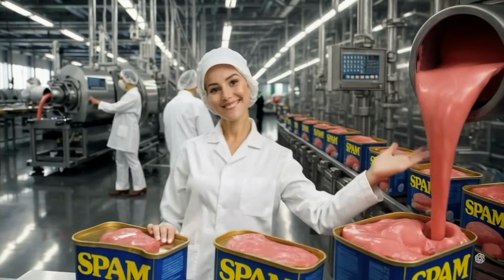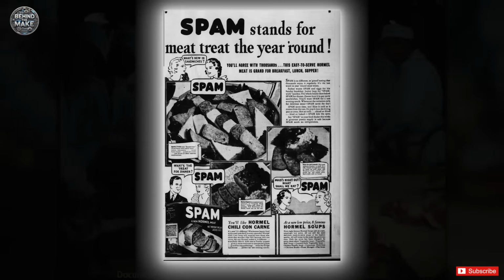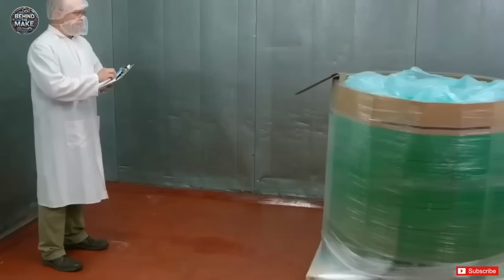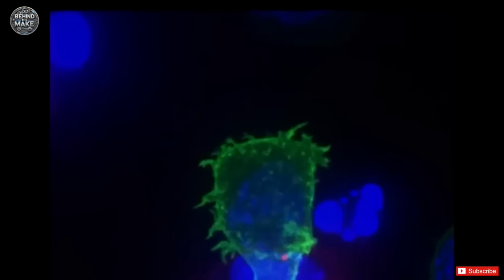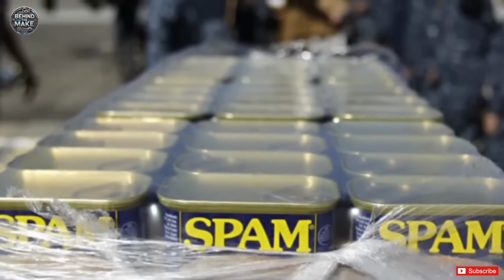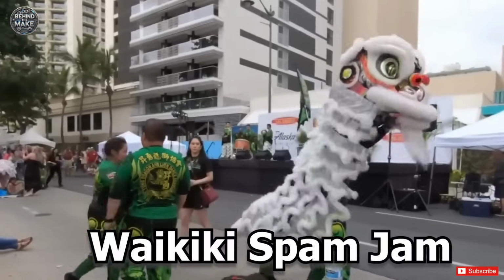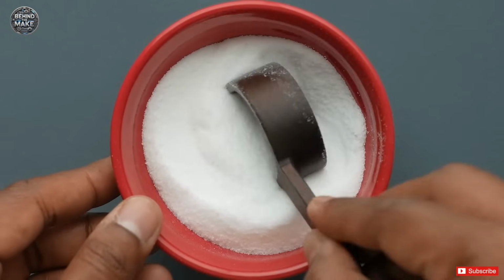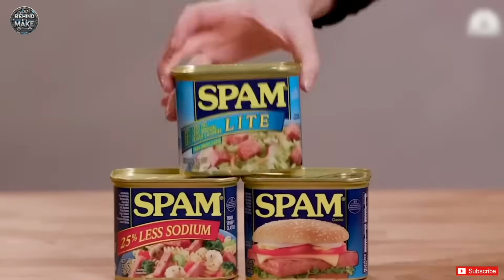How Spam is REALLY Made: The Making of the World’s Most Famous Canned Meat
Spam – love it or hate it, there's no denying its legendary status in kitchens around the world. But how is this iconic canned meat actually made? In this video, we take you inside the Spam factory to uncover the fascinating step-by-step process behind every can—from pork selection and grinding, to mixing, cooking, and sealing. You’ll also learn how Spam became a global sensation, feeding millions during wartime and turning into a cultural phenomenon.

Whether you're a die-hard Spam fan or just curious about how processed foods are made, this behind-the-scenes look is packed with meaty details you won’t want to miss!